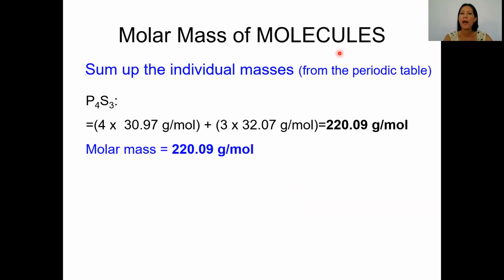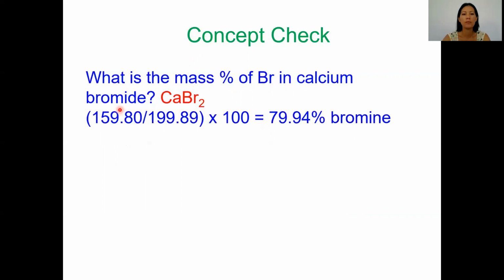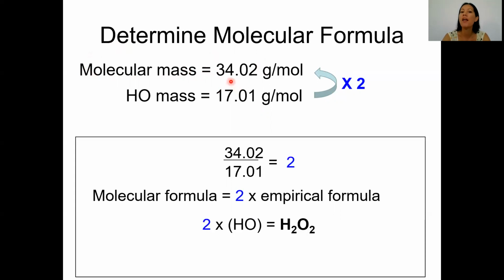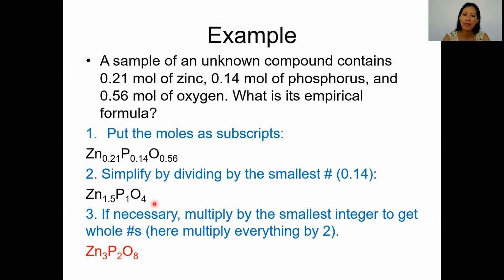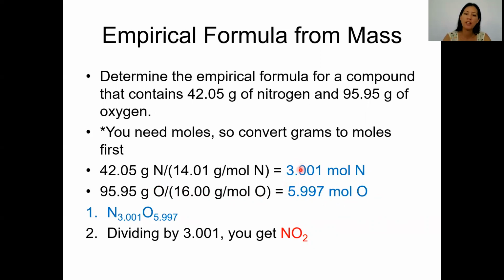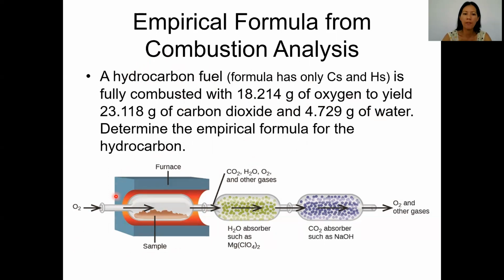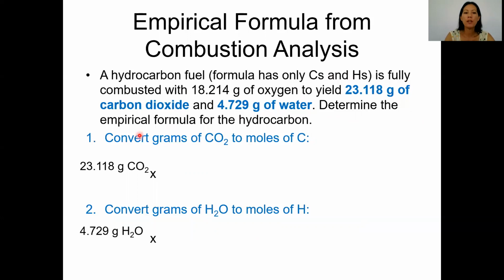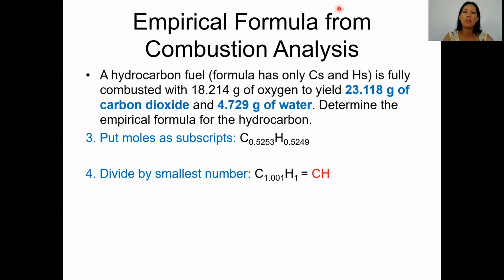CHEM150 Ch 3 Molar Mass and Balancing Equations Part 1